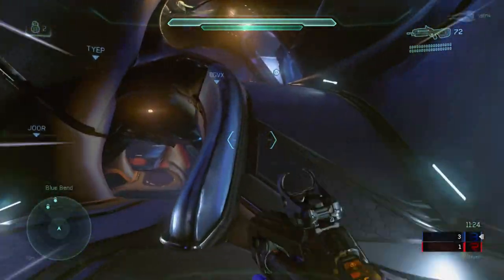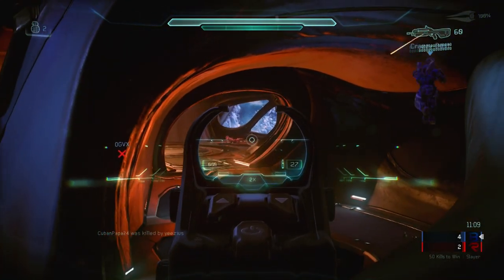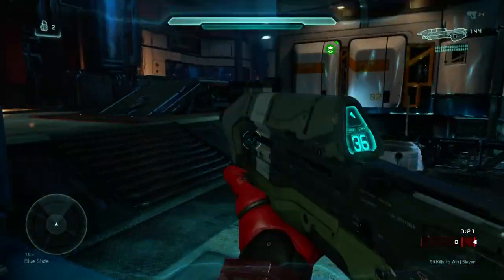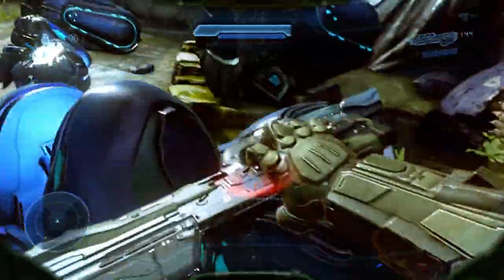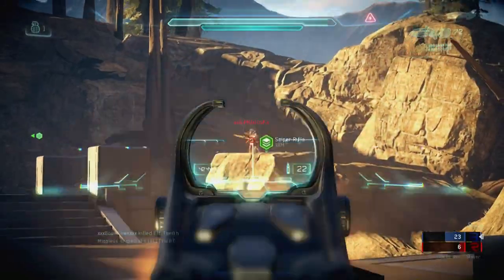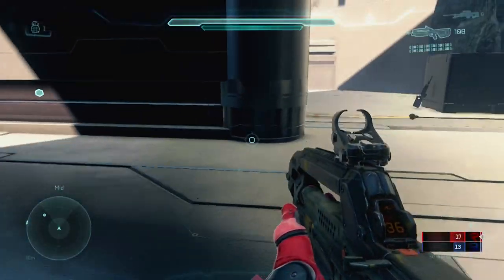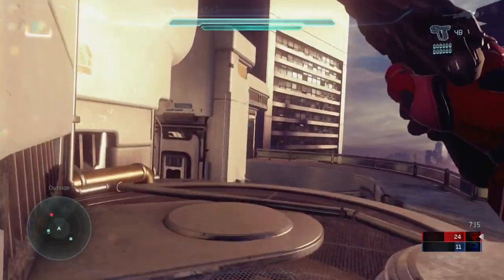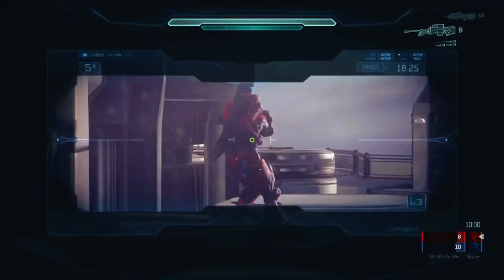Halo 5 tutorial on Spartan Abilites in Halo 5 Guardians how to Ground Pound, Slide and More!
This video shows you how to ground pound slide charge and all other spartan abilities in Halo 5 Guardians. This is a beginner tutorial for new players or noobs in Halo 5 Guardians.